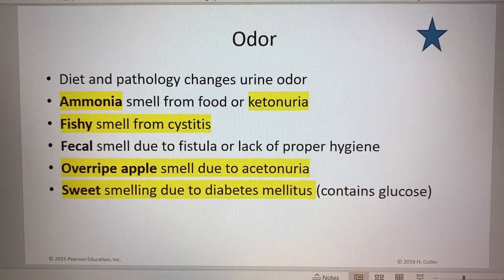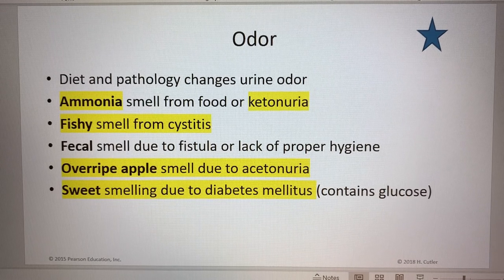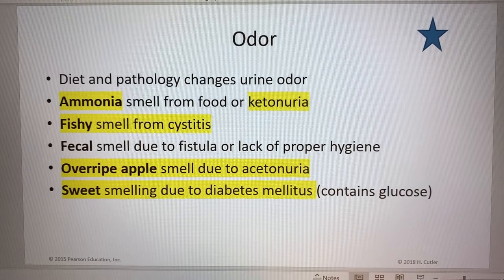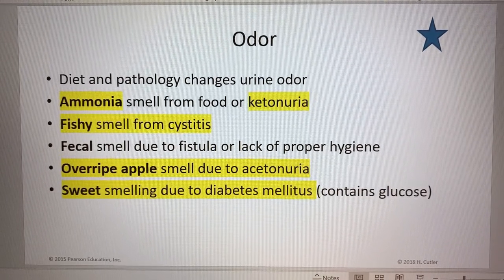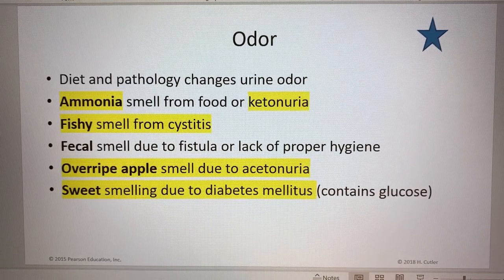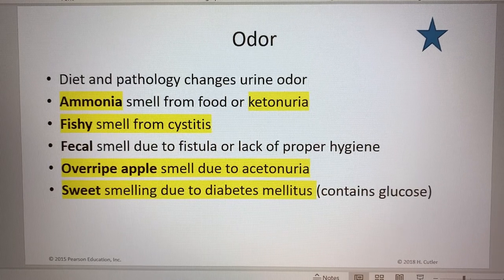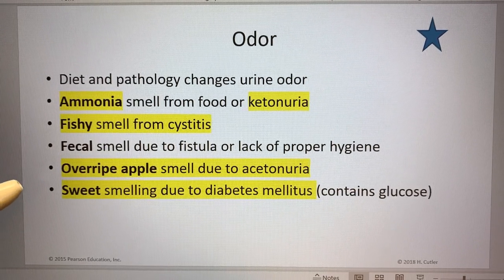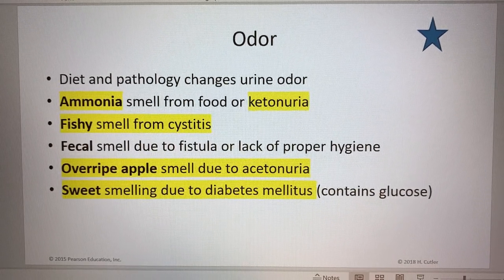3 Odor Urinalysis SP20 HC